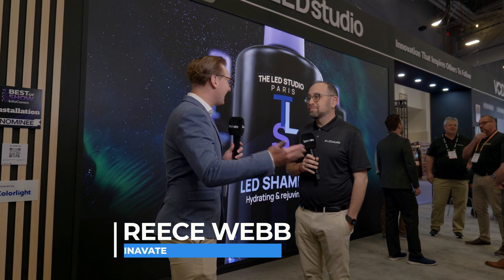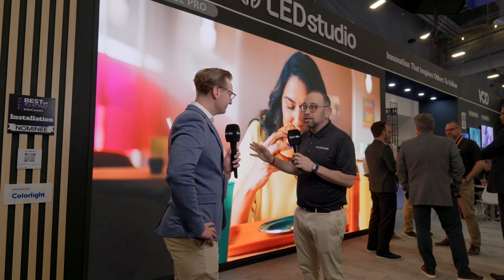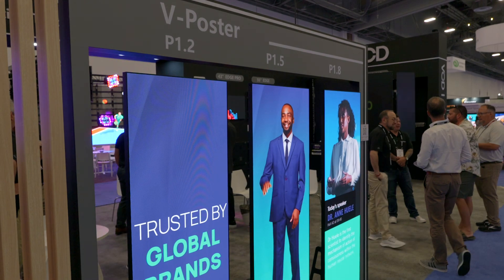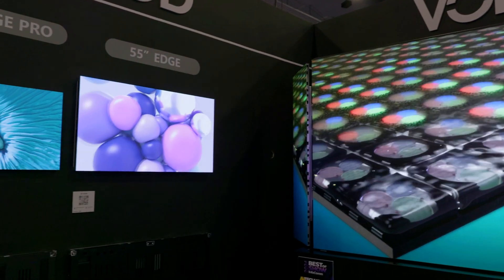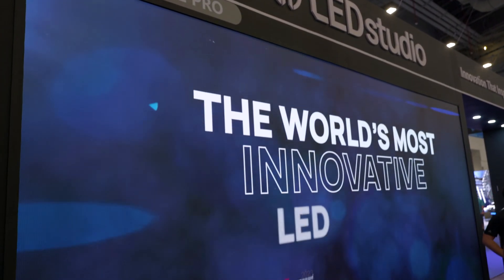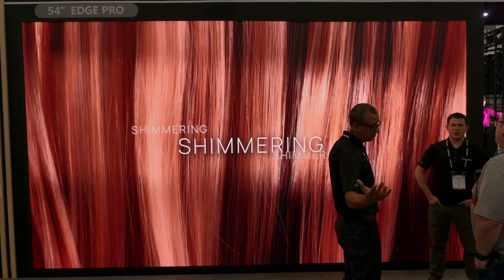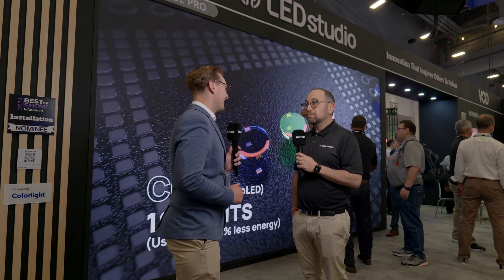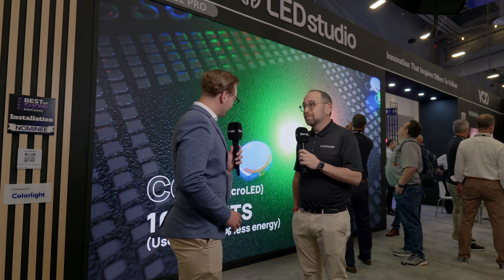LED Studio's COB products driving change in display market | Q&A | InfoComm 2024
Larry Zoll from LED Studio talks about the trends that are shaping the LED market and how COB technology is driving better outcomes for installers and users.